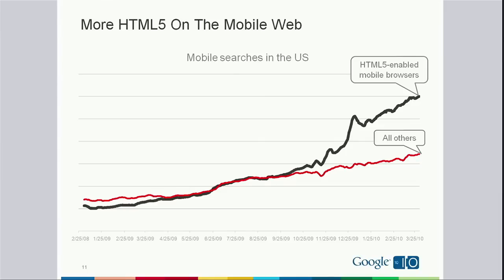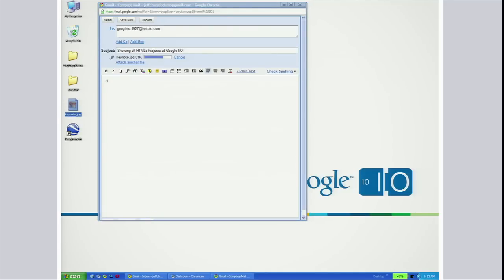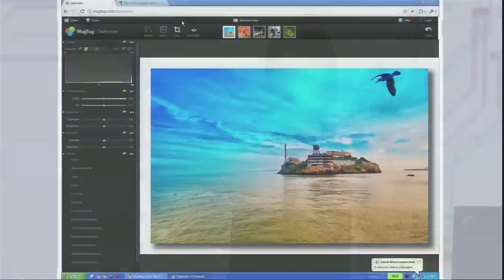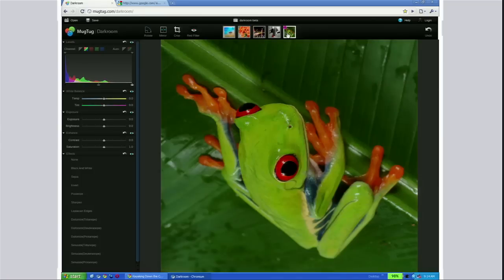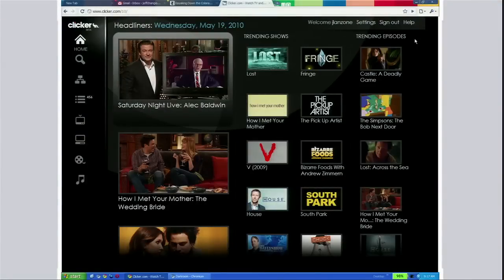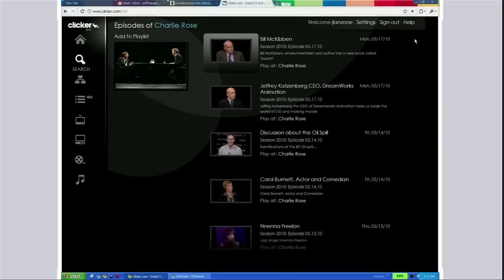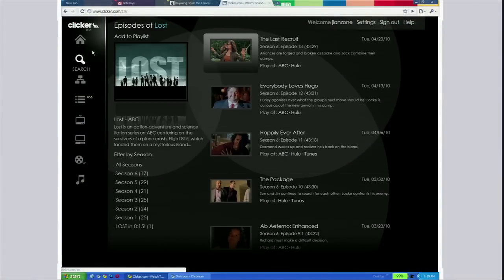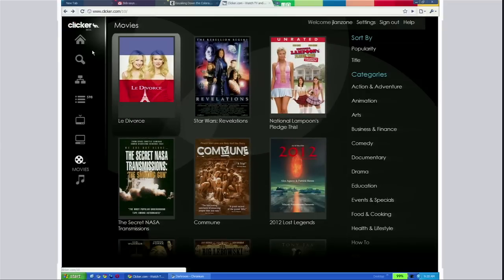Google I/O 2010 Keynote Day 1, pt. 2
Video footage from Day 1 keynote at Google I/O 2010

For Google I/O session videos, presentations, developer interviews and more, go